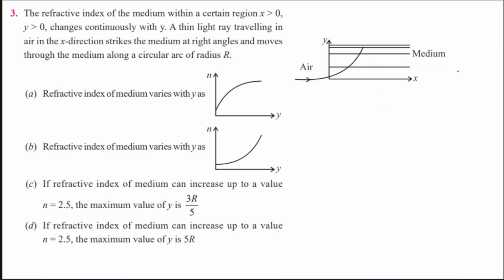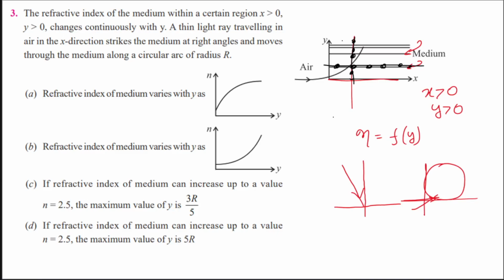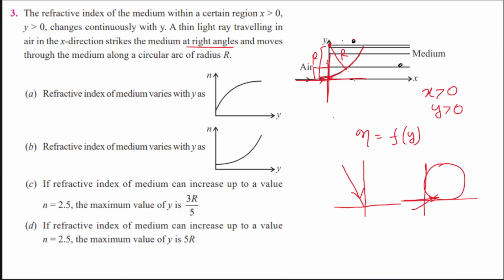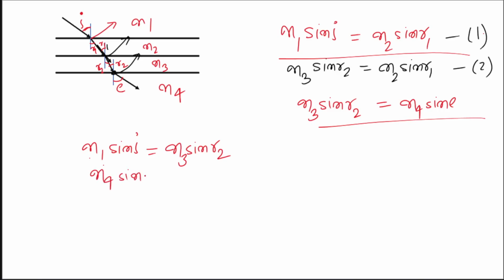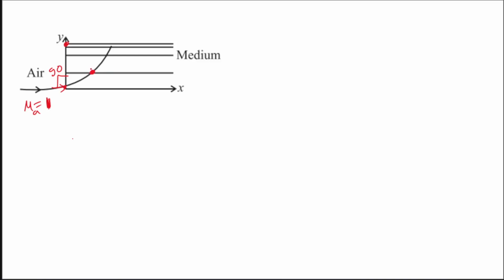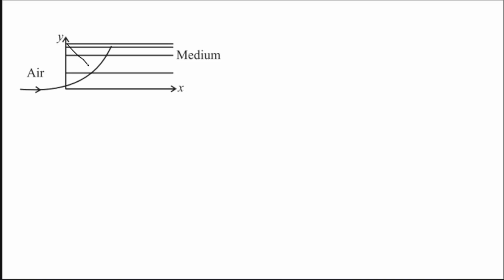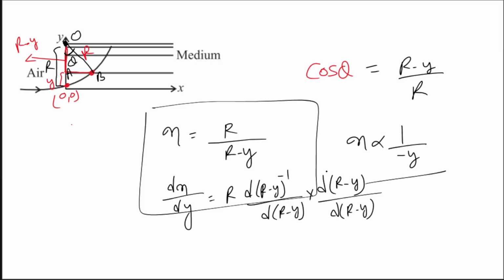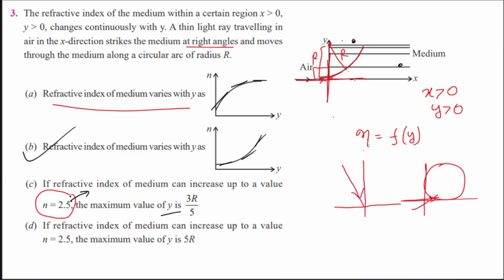The Ray That Bends in a Circle! | Supernova Ray Optics Q3 | JEE / NEET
In this video, we dive deep into Question 3 from the Ray Optics chapter of the Supernova Physics book — a fascinating problem where light travels through a medium with continuously varying refractive index, bending into a perfect circular arc. 🌟

We’ll explore:

How Snell’s Law applies when the refractive index changes continuously with position.

The concept of multiple infinitesimal layers acting as tiny interfaces between air and the medium.

The geometrical beauty behind why the light ray follows a circular path of radius r.

A step-by-step solution with clear reasoning and intuitive diagrams!

This problem is an elegant mix of physics intuition and geometry, and understanding it will strengthen your conceptual grip on gradient-index optics and refraction in non-uniform media.

📖 Perfect for students preparing for JEE Main, JEE Advanced, NEET, or Physics Olympiads.